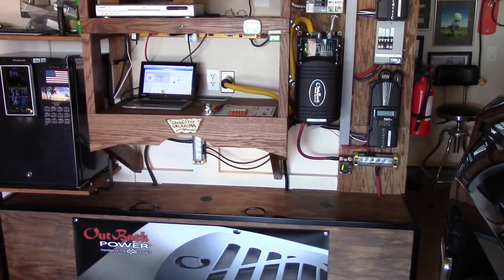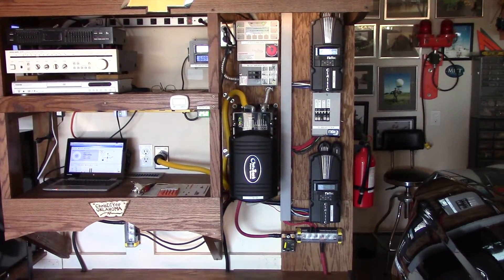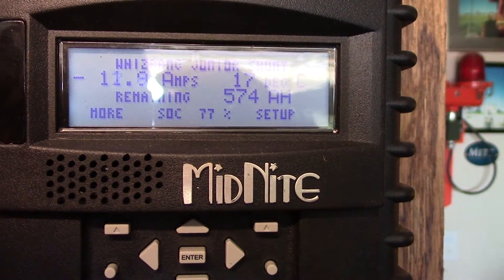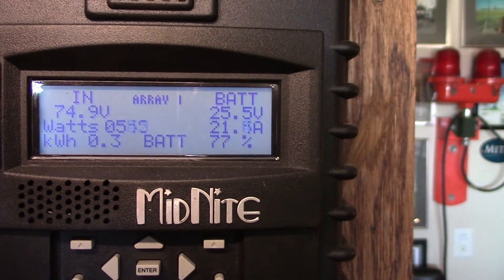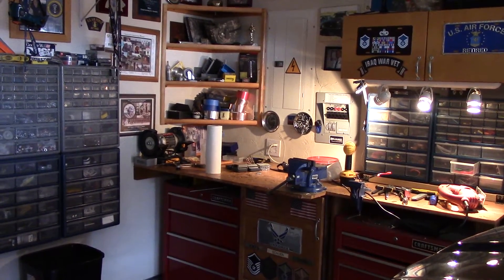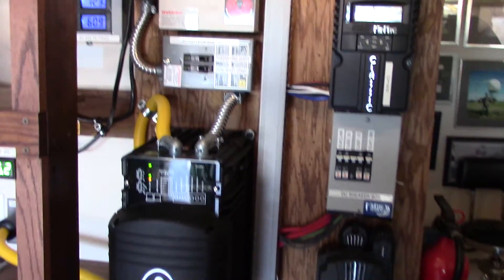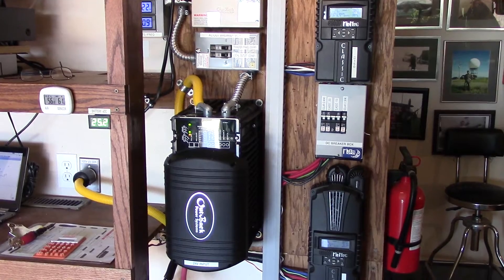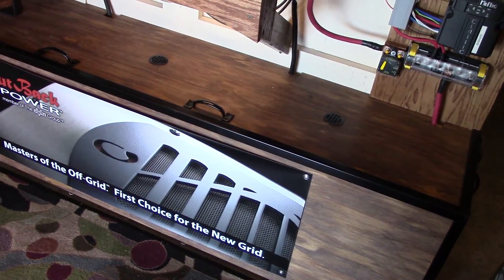Off-grid solar systems: Battery charging and discharging at the same time. Tips/advice.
Always try to get your battery bank fully charged every day (100% SOC). Here is a video that shows real world partial off-grid solar power battery bank charging and discharging tips/advice.